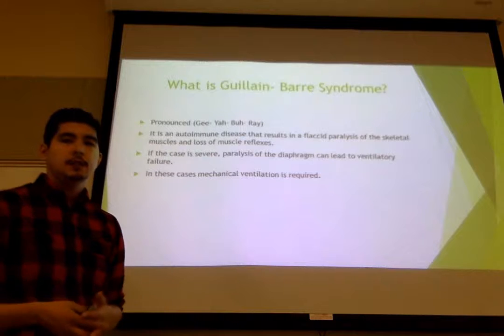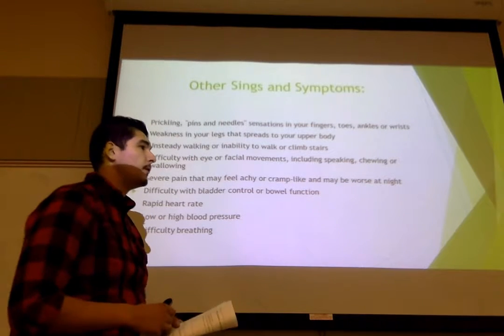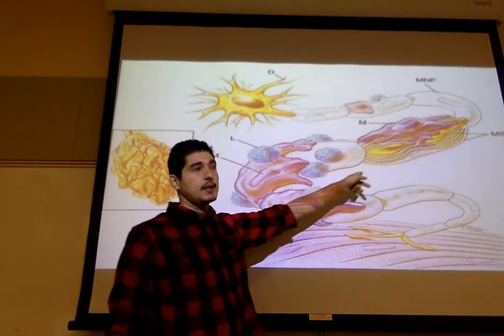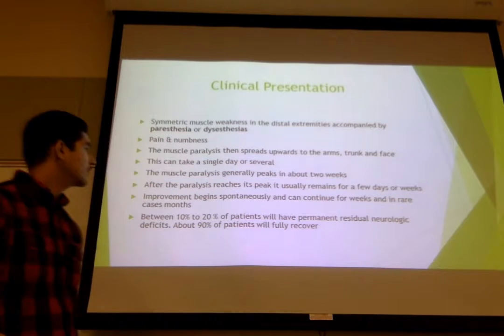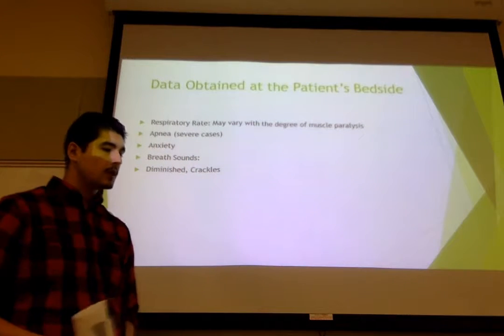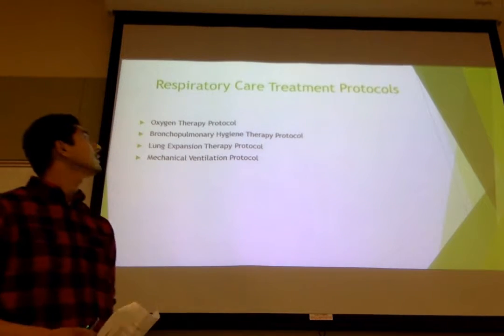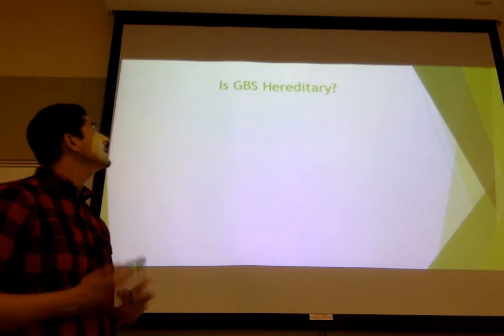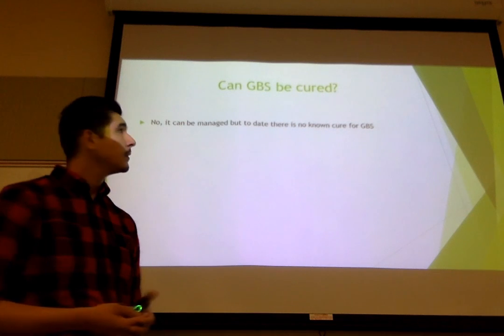Guillain Barre Video